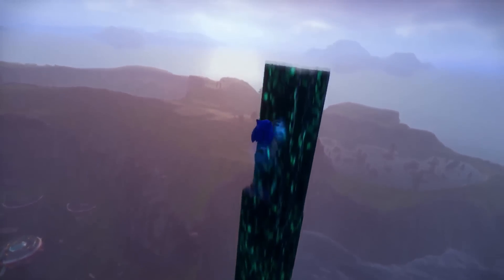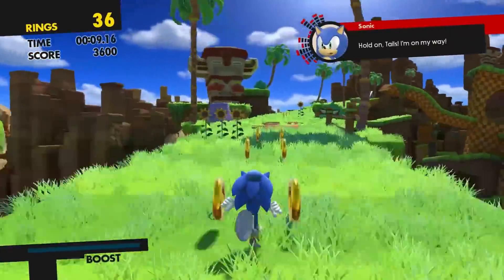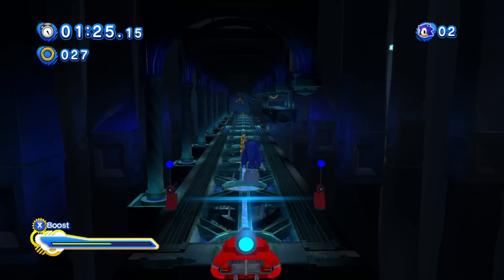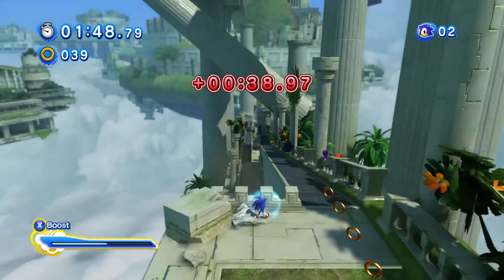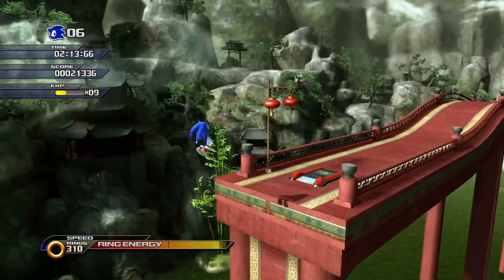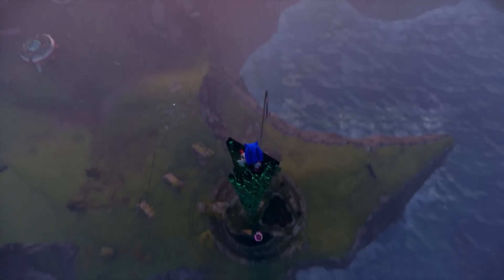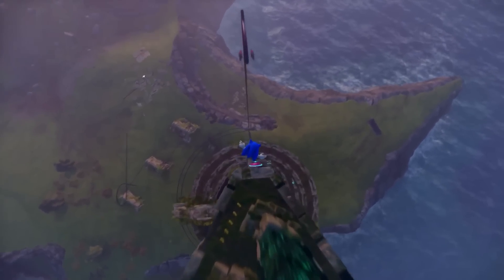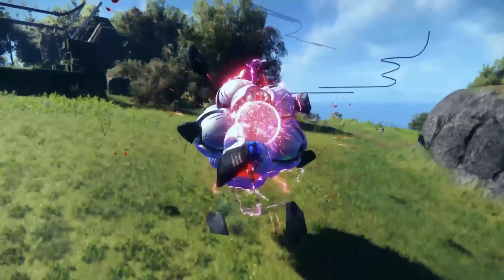Sonic Frontiers: The Hope & Worry of CyberSpace Levels + Info Reveal Soon!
In today's video, I discuss the Cyberspace levels in Sonic Frontiers in all ways, the Journalist impressions, the latest leaks, the upcoming reveal, and much more.
►Epic Games Store Creator Code: JXV
►Timestamps: